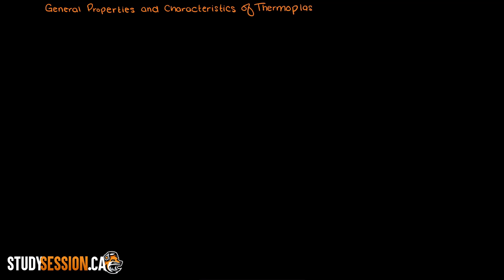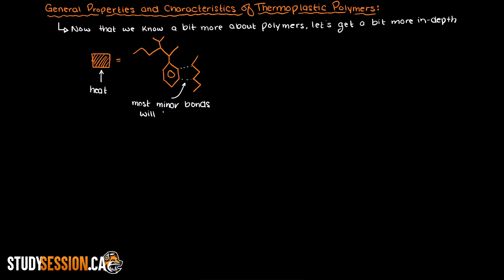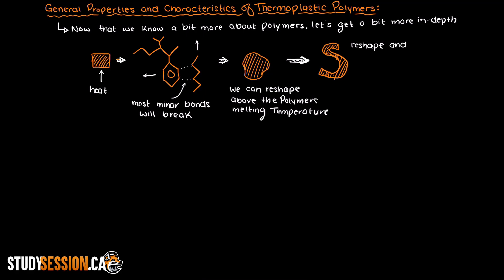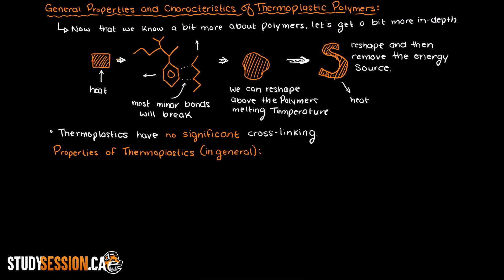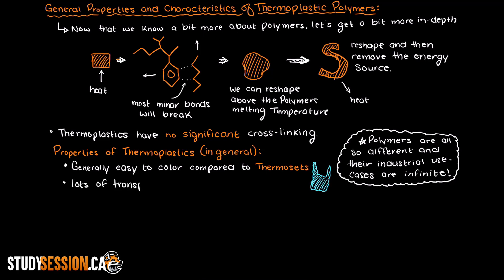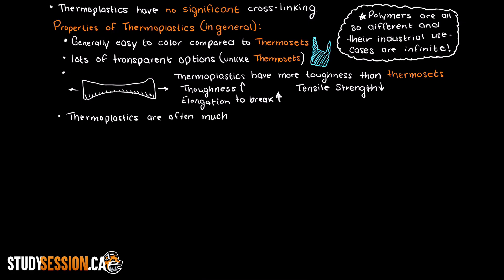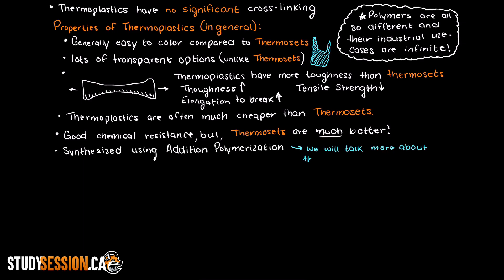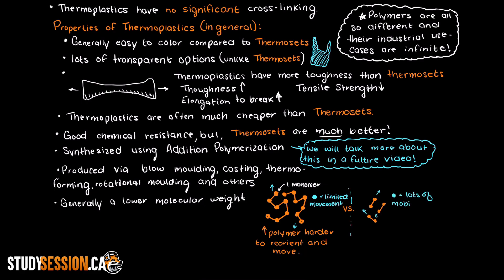Thermoplastic Polymer Properties | Polymer Engineering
Let’s talk about thermoplastic polymer properties briefly about the production methods of thermoplastic polymers. Thermoplastic polymers are incredibly useful and multi-purpose. In this video we go through some of the general properties that many thermoplastic polymers have and briefly we talk about the ways in which thermoplastics are produced, however, these production methods will be covered more in depth in future videos.

This timeline is meant to help you better understand the properties and production methods for thermoplastic polymers:
0:00 Introduction
0:21 Review of Thermoplastic Polymers
1:39 General Thermoplastic Polymer Properties
3:05 Common Thermoplastic Production Methods
3:57 Outro